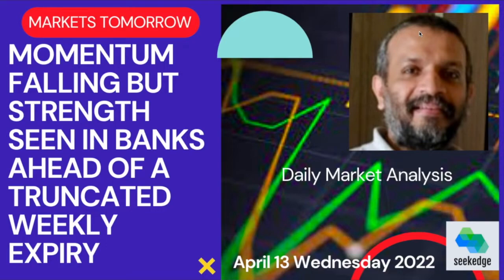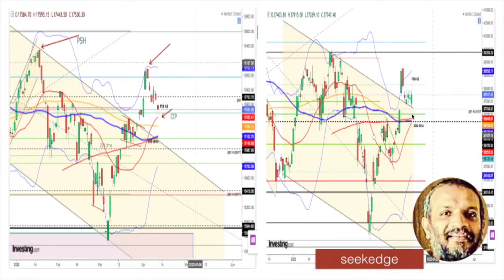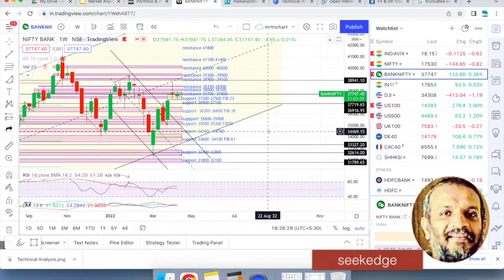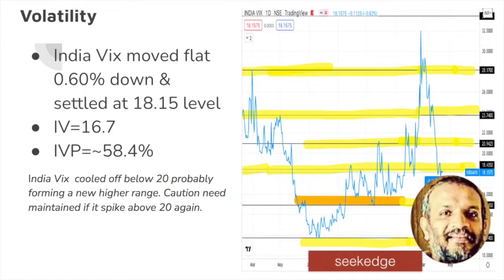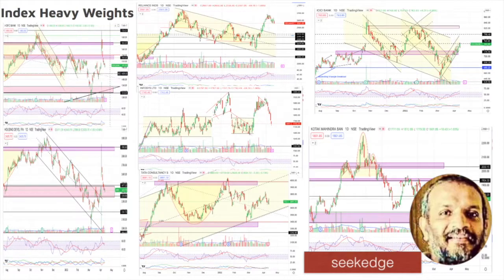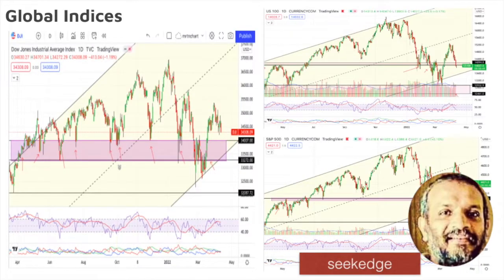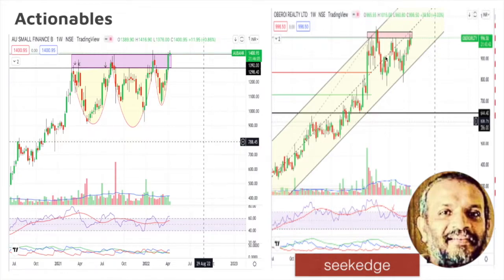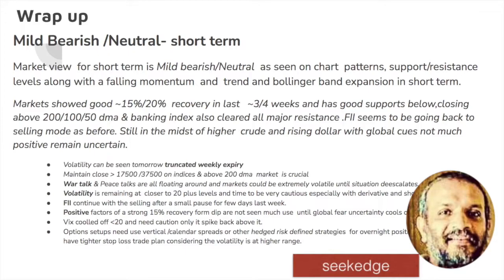April 13 2022 Daily PreMarket Analysis